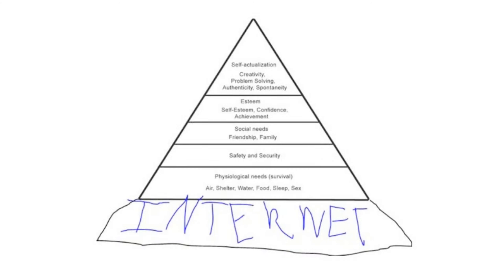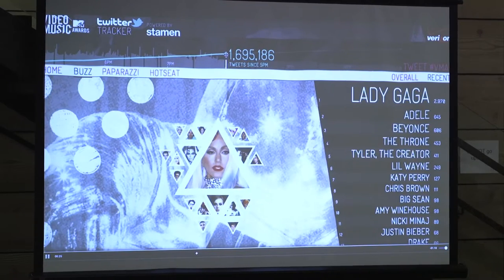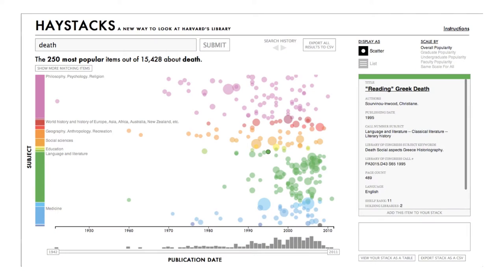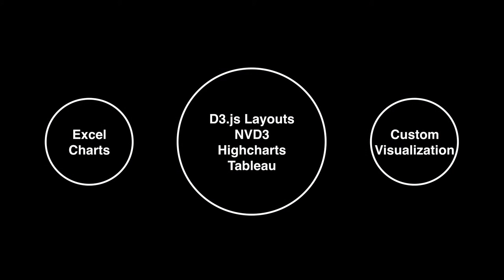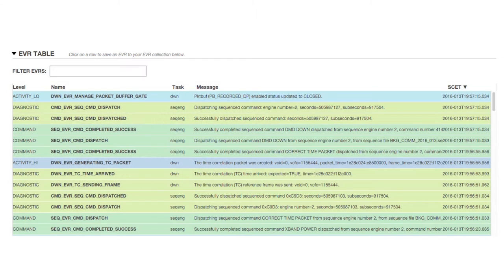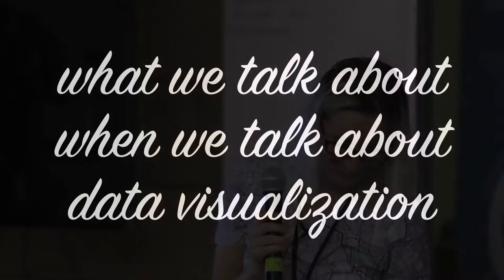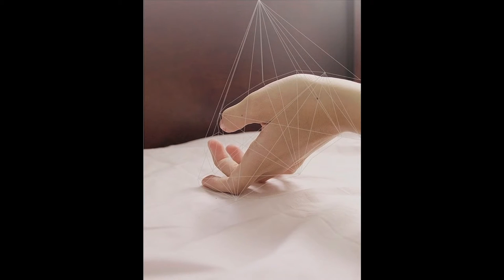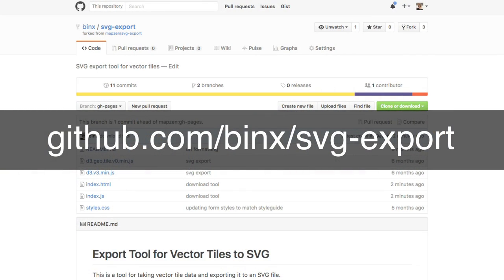d3.unconf(2016) - Rachel Binx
Rachel takes us on an inspiring journey through a few of her past projects including data-driven jewelry and her work with the NASA Jet Propulsion Laboratory. Her humor and humility make for an entertaining and enlightening talk!